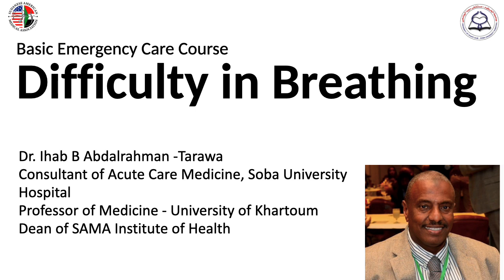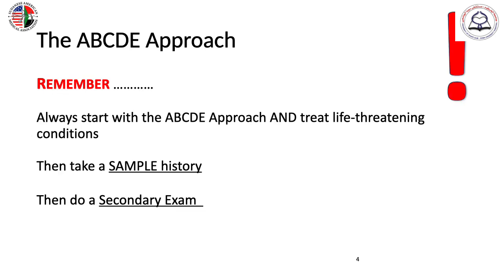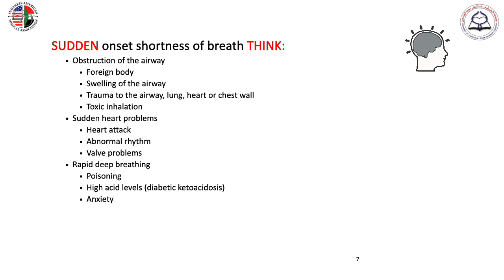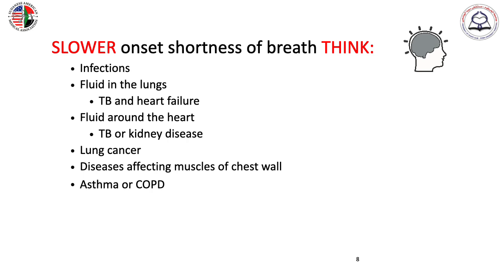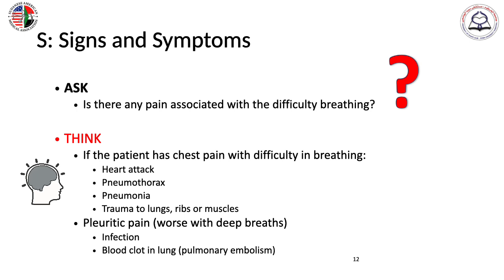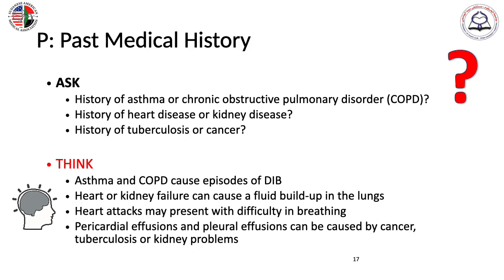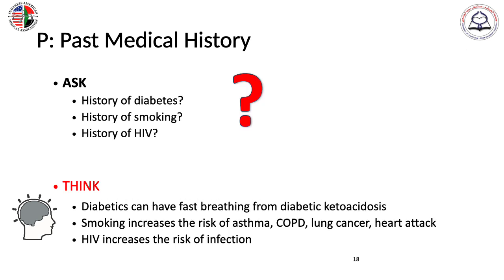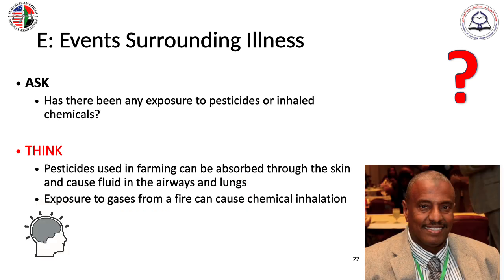4 1 secondary survey 1 BEC breathing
Basic emergency care course
Difficulty in Breathing